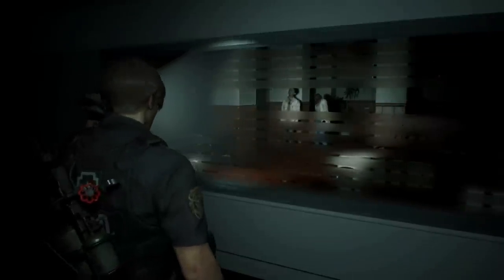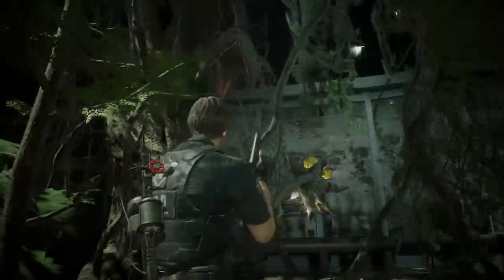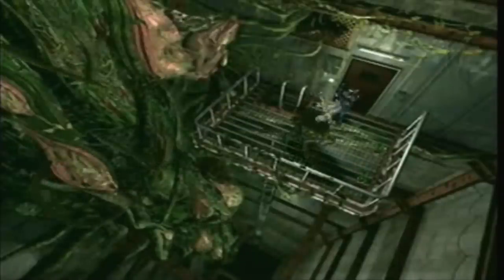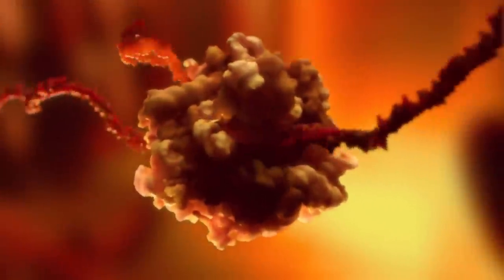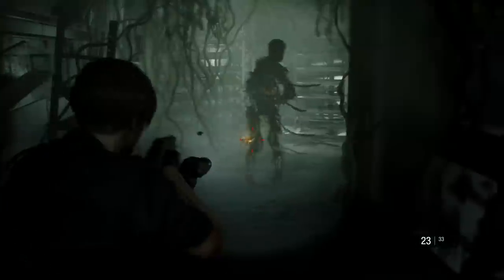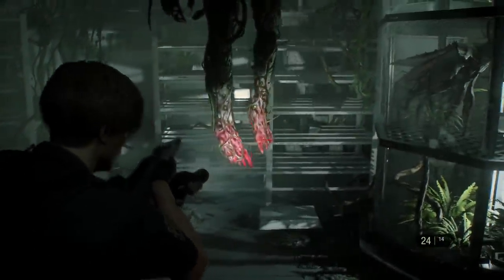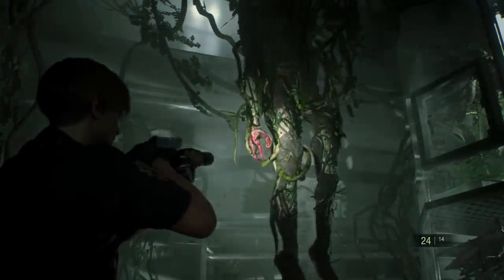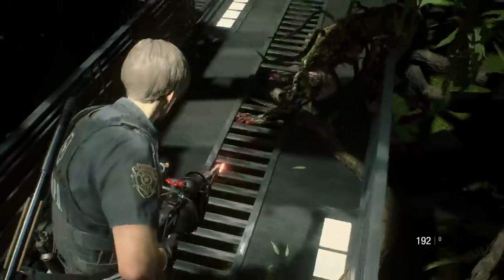Ivy Infected of Resident Evil 2 Remake Explored | T Virus Plant Contagion Explained | Plant 43 / 42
The Ivy infected are those scientists that were working with the Plant 43 but during the events of Raccoon City, would have this plant turn on them for sustenance. When this happened, many would have been broken down but some were saved. Their purpose will be discussed in this video!